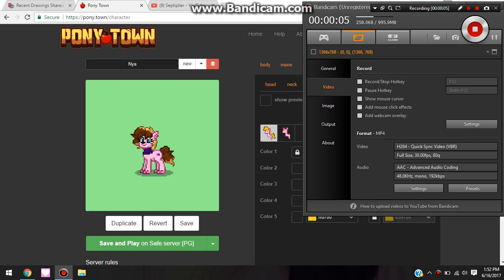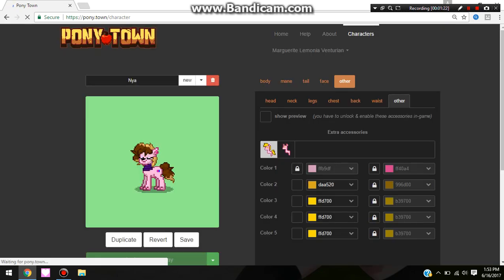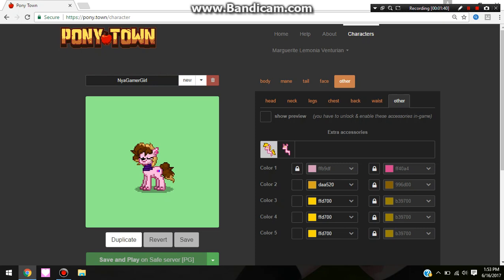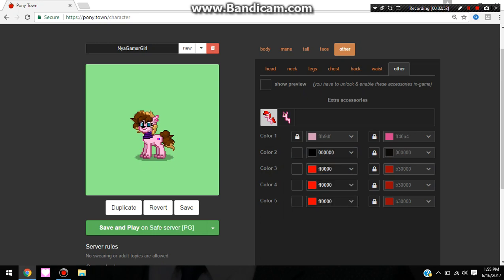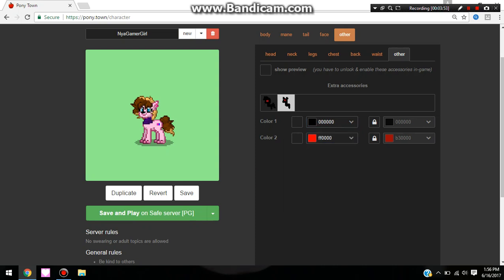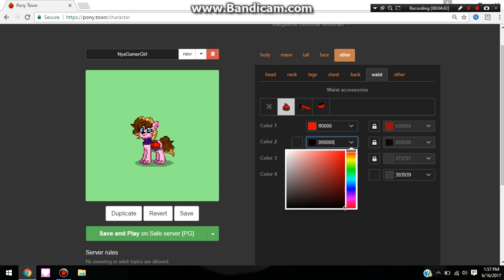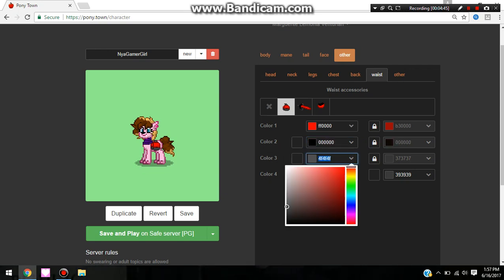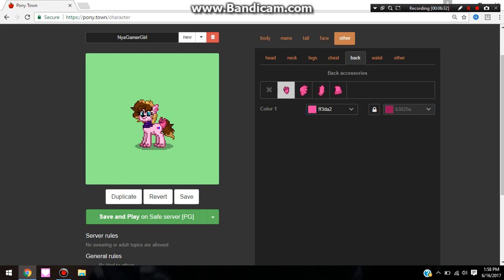Character Creation -Pony.Town EP 1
Have a cool and fun time with mwah! Marguerite